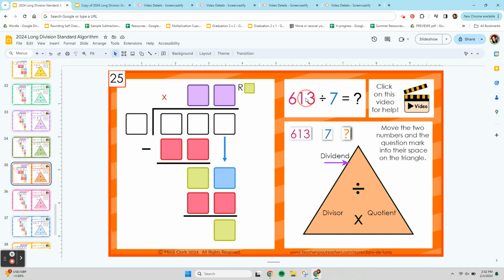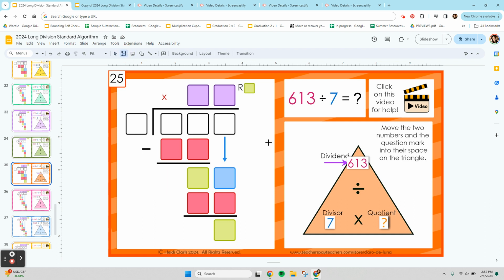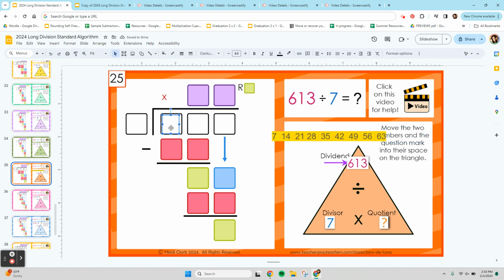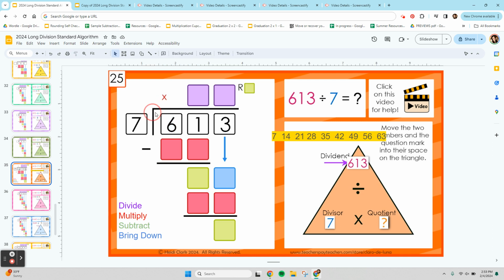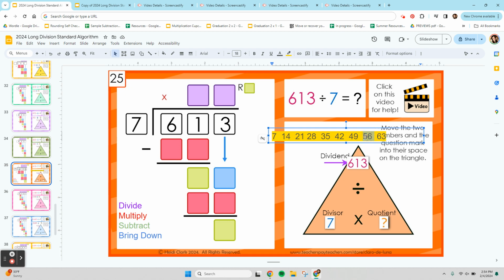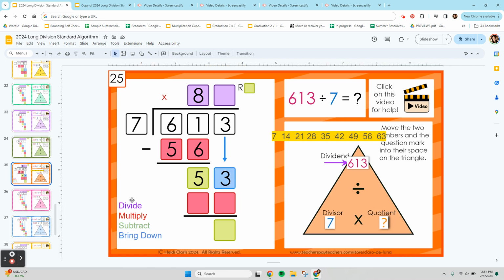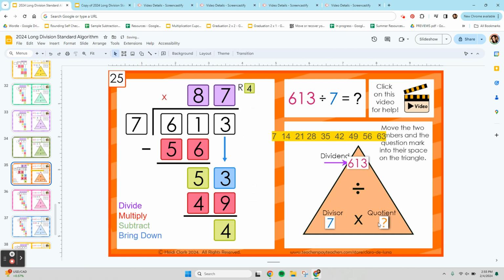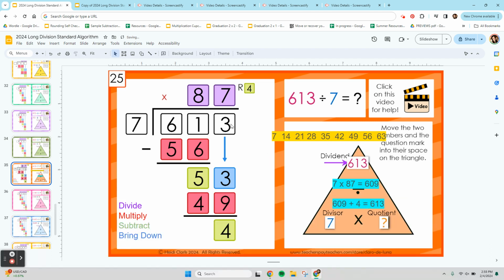How to do Long Division Standard Algorithm - Follow Along Lesson 613/7, Question 25